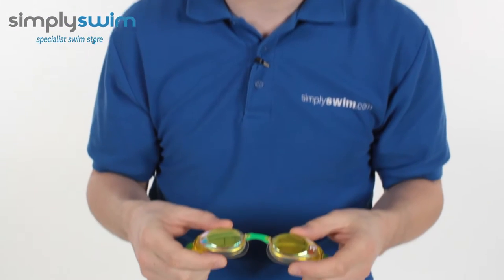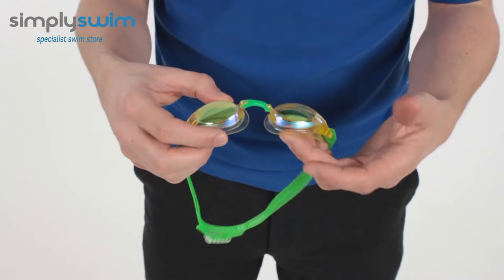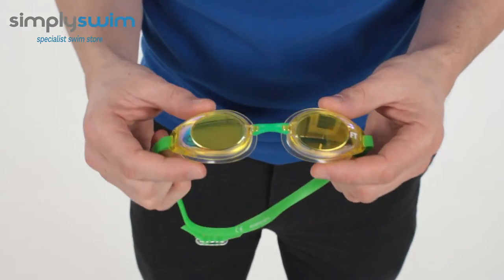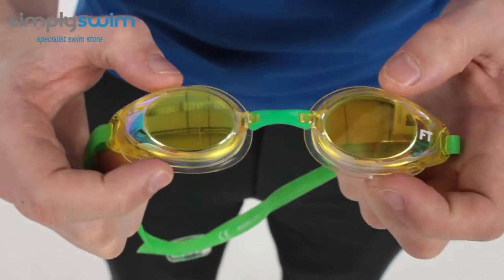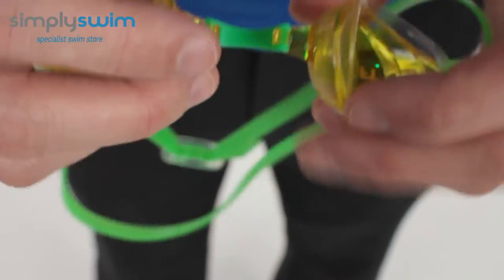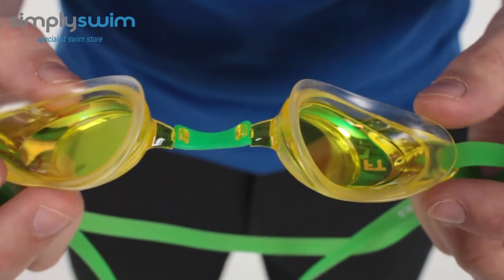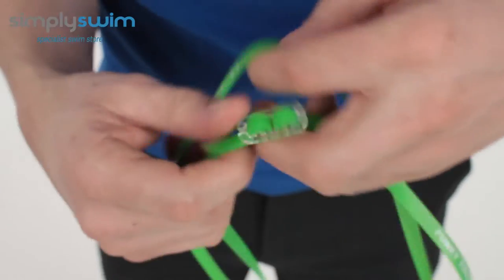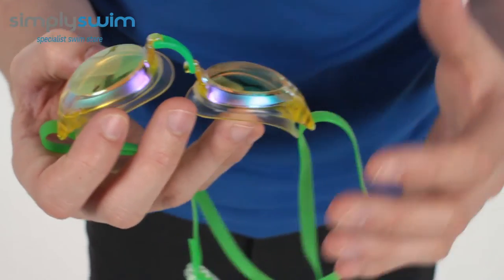Funky Trunks F Division Speed Racer Mirror Goggle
The Funky Trunks F Division Speed Racer Mirror Goggle is a low profile competitive goggle for racing. This vibrant swimming goggle will fit perfectly with a soft, silicone gasket that is comfortable with fantastic vision.